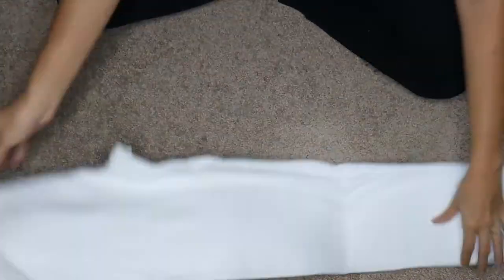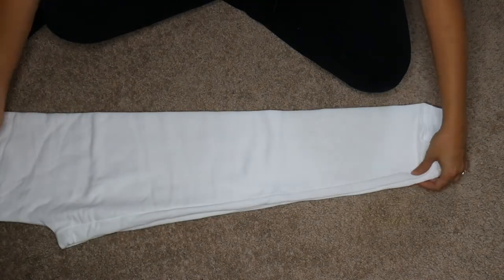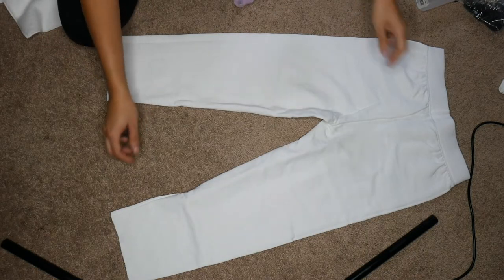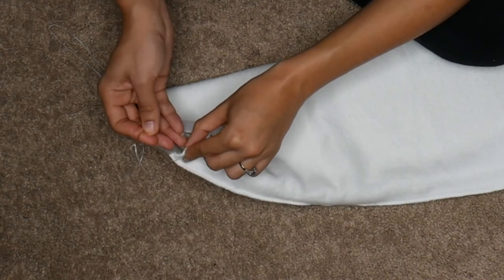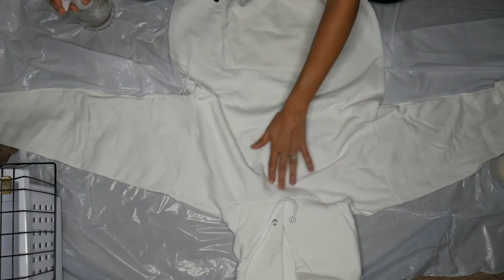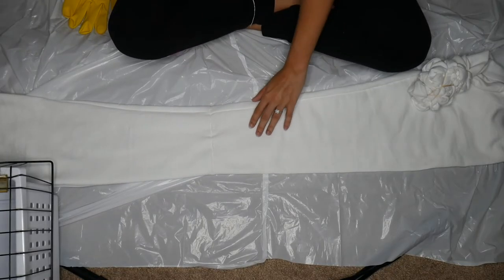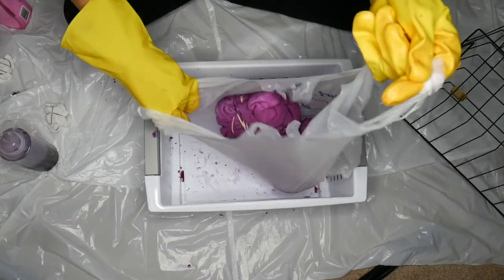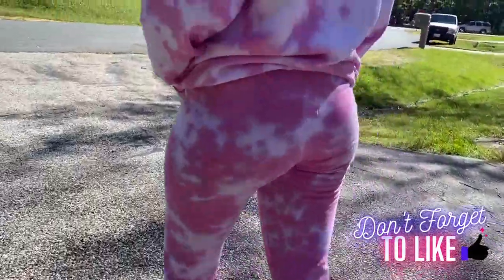DIY STACKED TIE DYE SWEATSUIT SET WITH RIT DYE | NO SEWING MACHINE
Hey everyone!!! In this video I will be showing you how to make this stacked tie dye matching sweatsuit set (hoodie & stacked sweatpants). This tutorial is SUPER easy to follow and it will help you save money on this cute custom set.

XOXOXOXOXOXOXOXOXOXOXOXOXOXOXOXOXOXOXOXOXOXOXOXO

Big Girls Sweatpants

Gildan Sweatshirt (cheaper option)

Hanes Sweat Shirt

SUPER PINK RIT Dye

Butterfly Iron on Patches